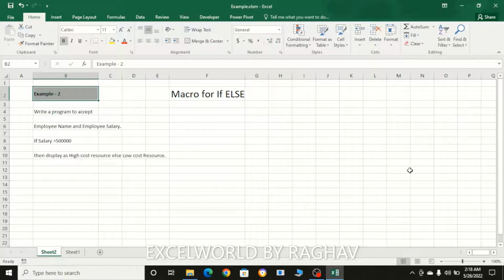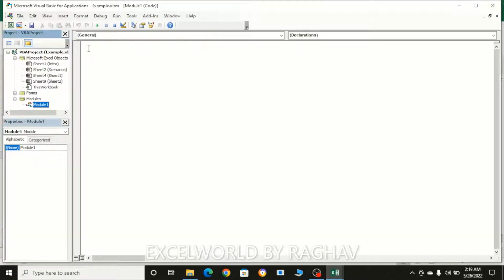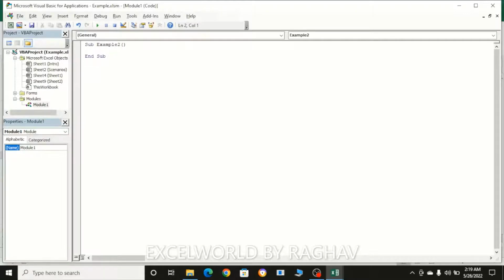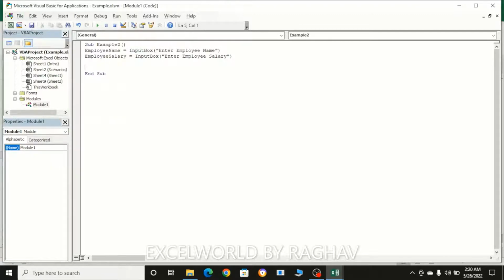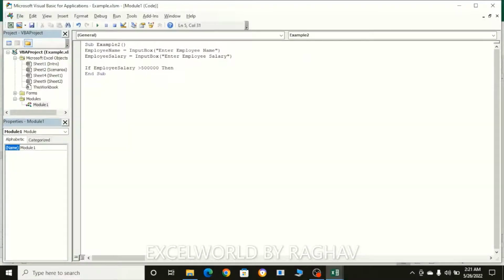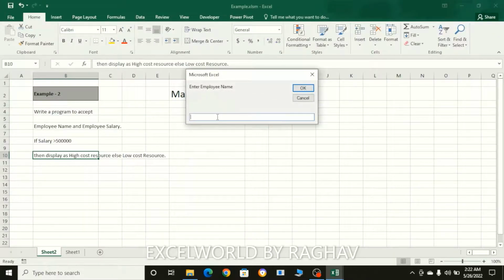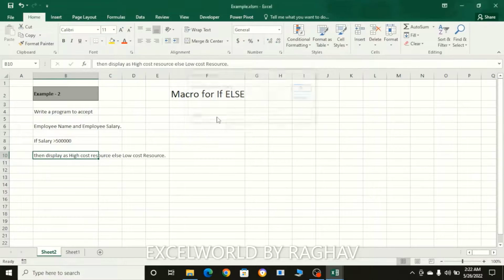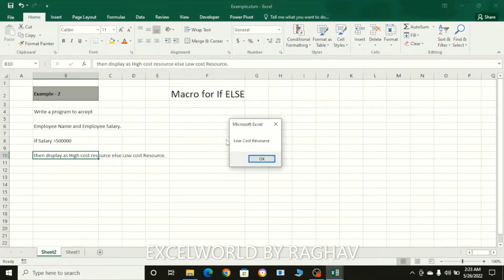If Else Using Macro Excel Sheet